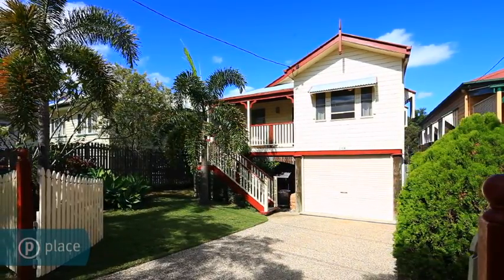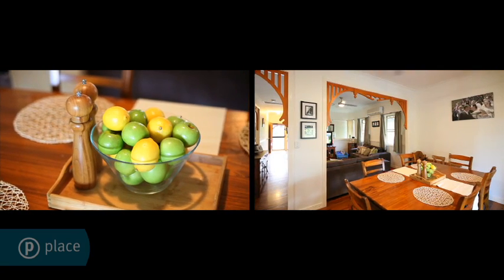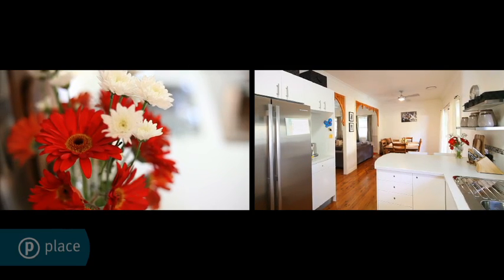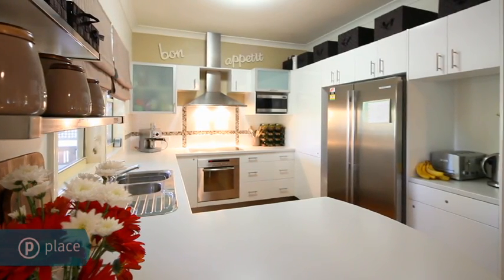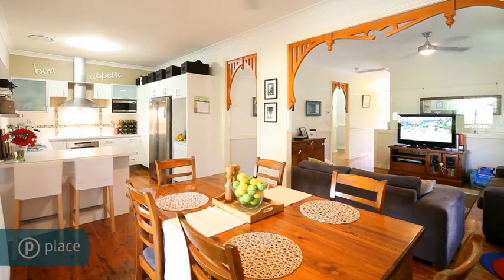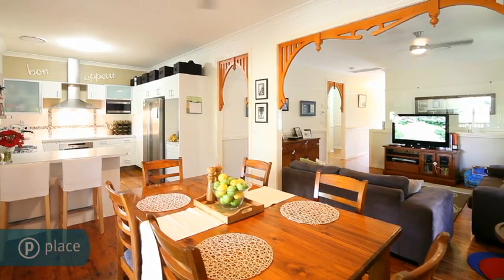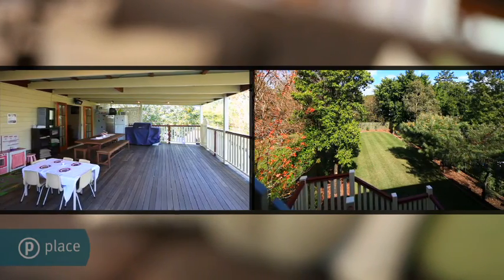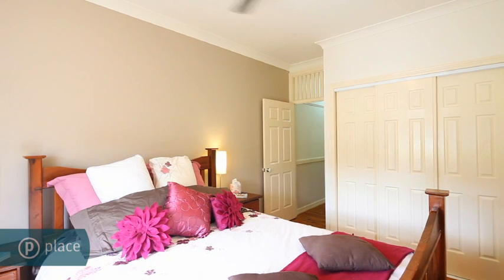268 Ferguson Road Seven Hills by Matthew Ollerton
Property Video shoot for 268 Ferguson Road Seven Hills QLD By PlatinumHD